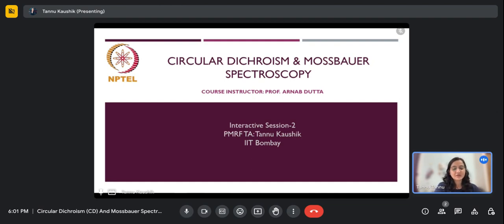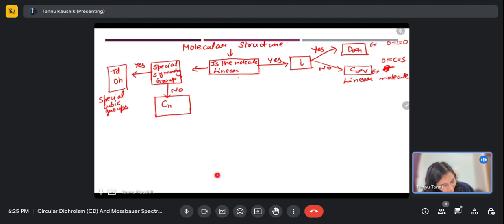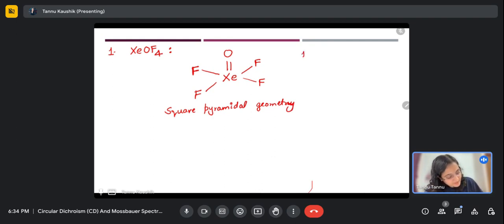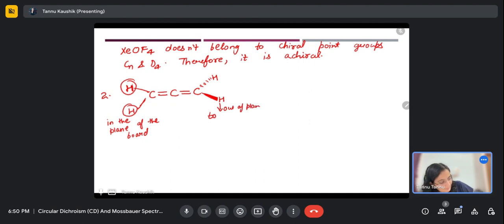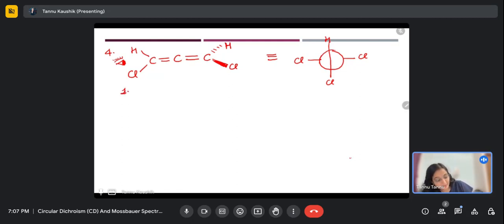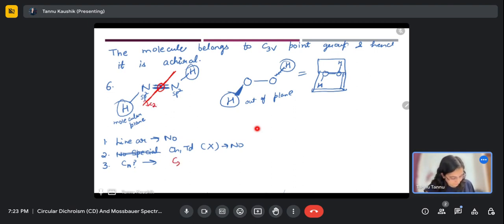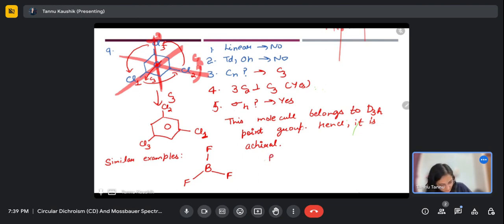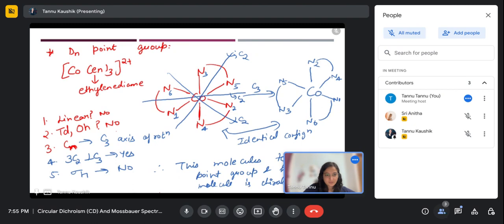Interactive Session_2_Circular Dichroism & Mossbauer Spectroscopy